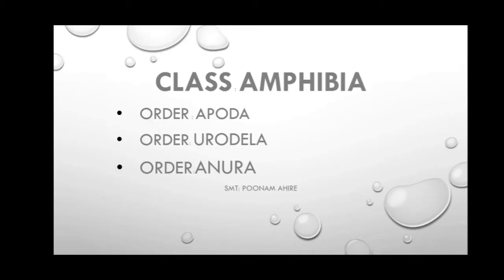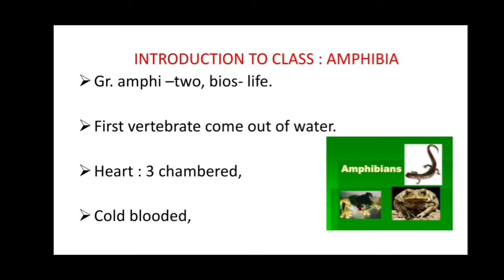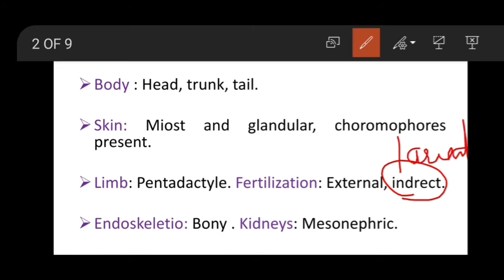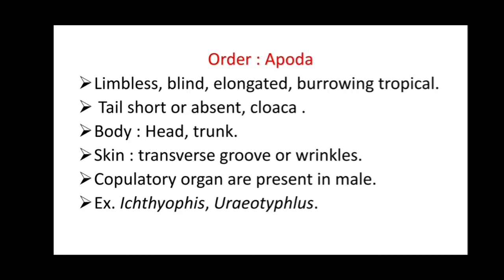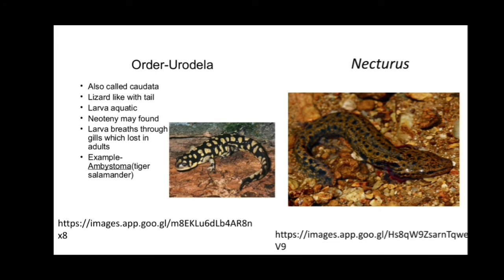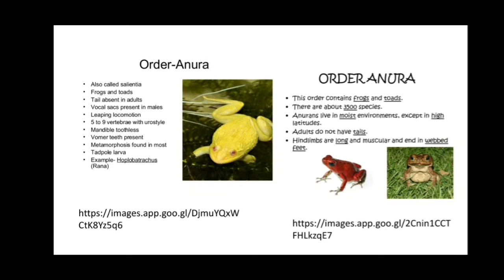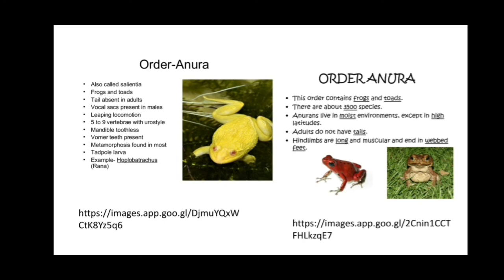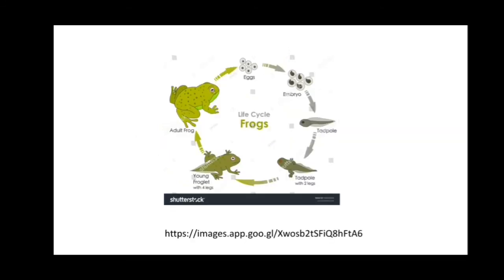Class Amphibia And order Apoda Urodela and Anura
Amphibia class comes after pisces. Amphibians live there life in water and on land . Gill for water and lungs are there for Resperation on land . Cold blooded.  Undergors astivation and hybernation.
Oder Apoda includes limbless organisms.  Order Urodela includes tailed organisms and order Anura includes toad and frog .having 5 digits and 3 chambered heart.